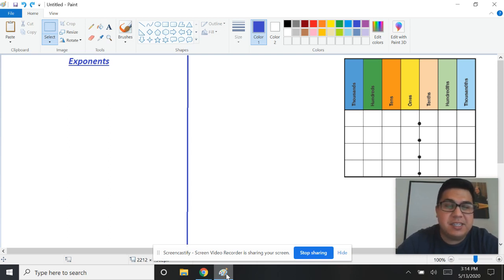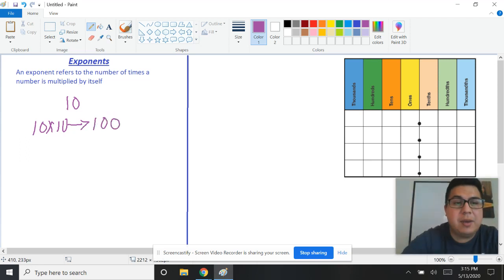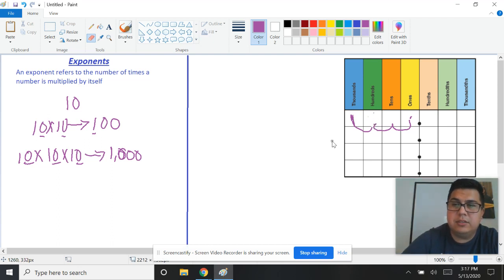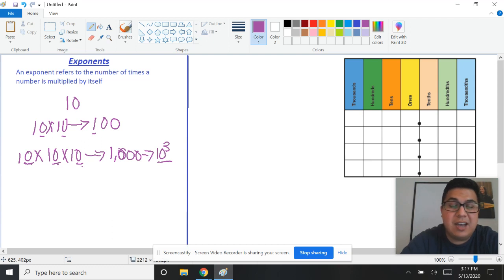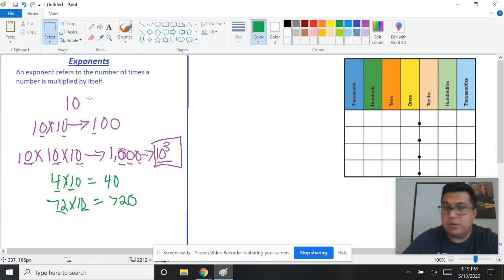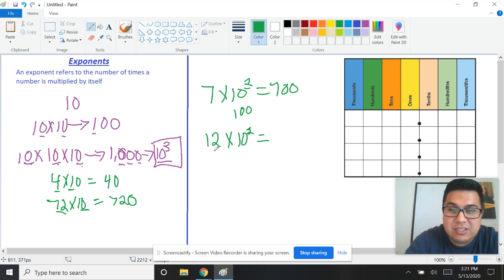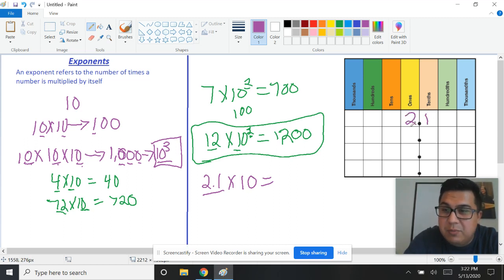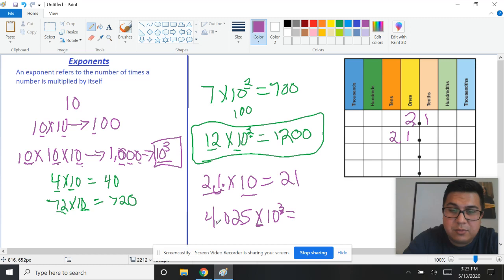Thursday 5/14 Exponents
5.NBT.2